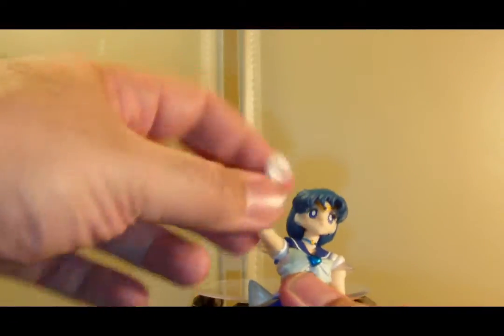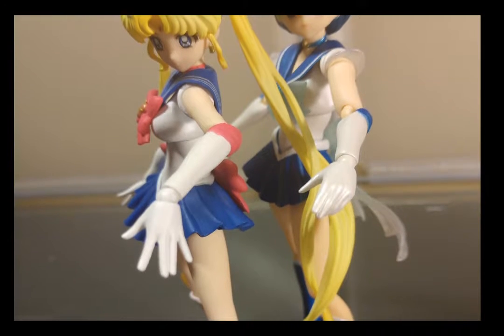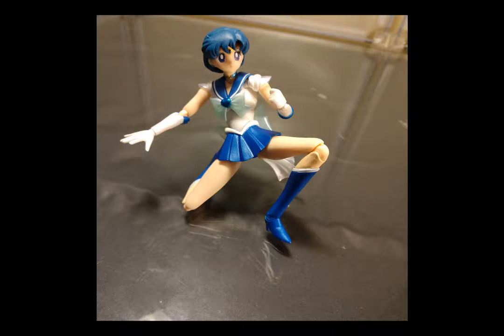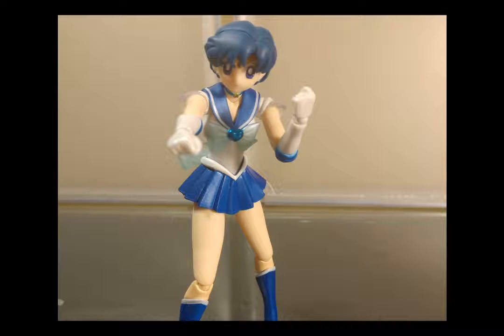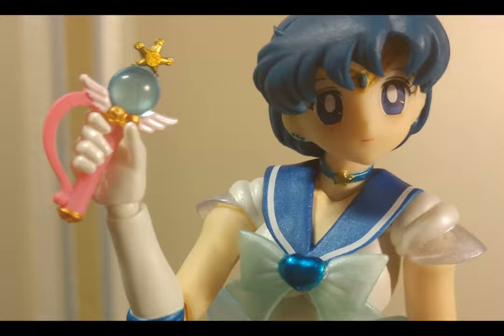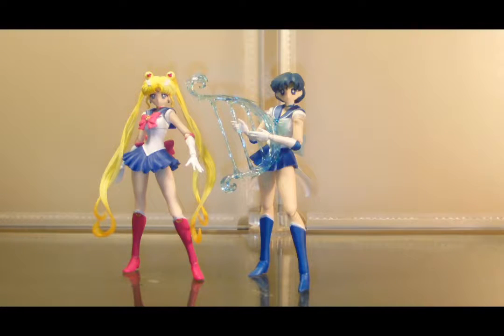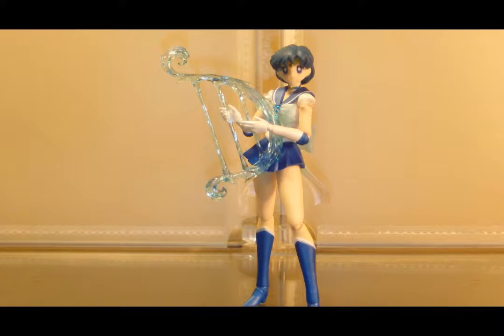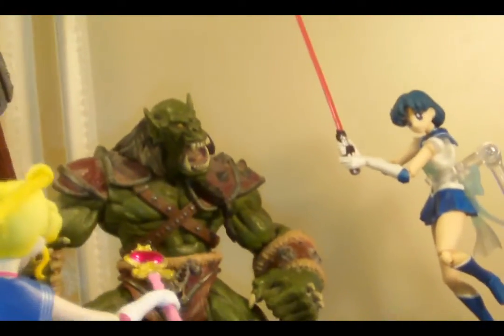Sailor Mercury toy review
Hi everyone, it's Jim Classic again, and I present you today's video.
For todays video I will be talking about the S. H. Figuarts Sailor Mercury!

I'd like to give a special shout out to Mr. Dooves and Frifoce films for allowing me to use his Sailor Moon acapella cover tune.

Also please be sure to check out my my toy blog on TUMBLR

AND my other TUMBLR which has a lot of my art work on it.